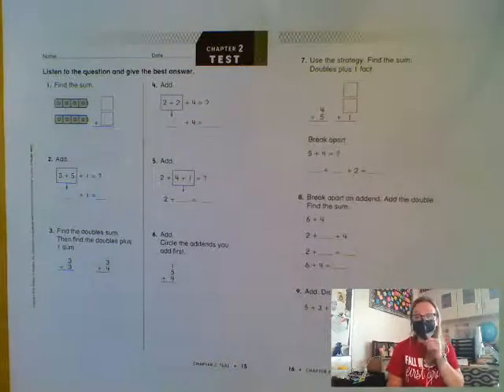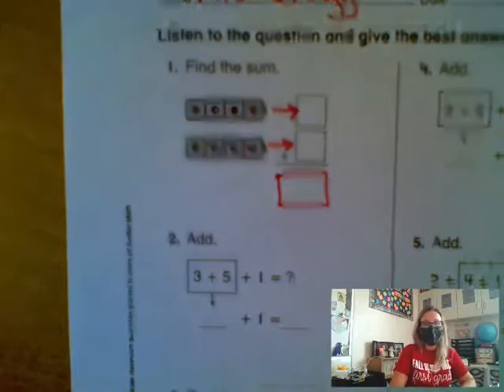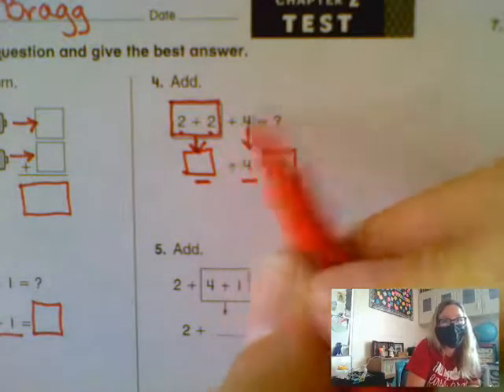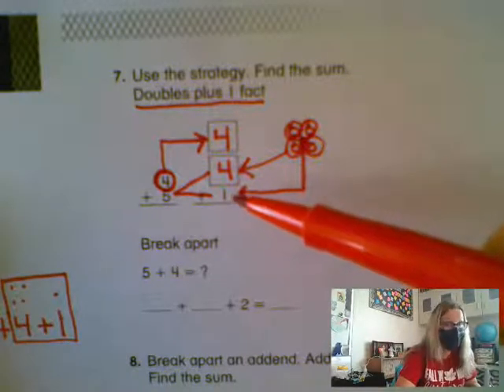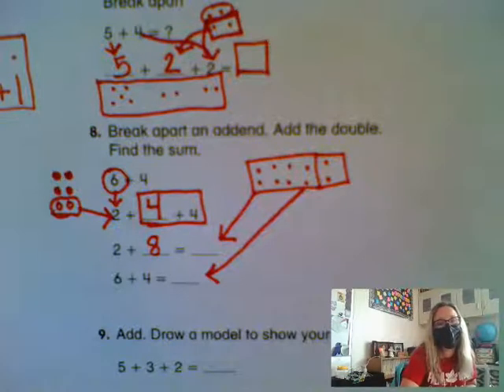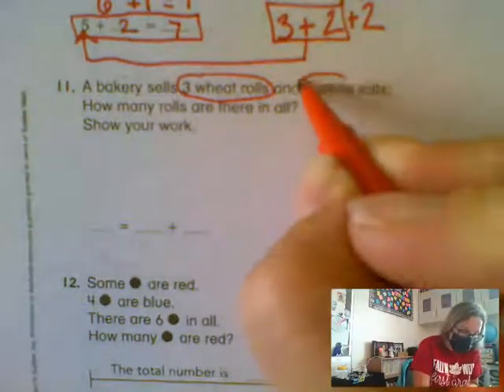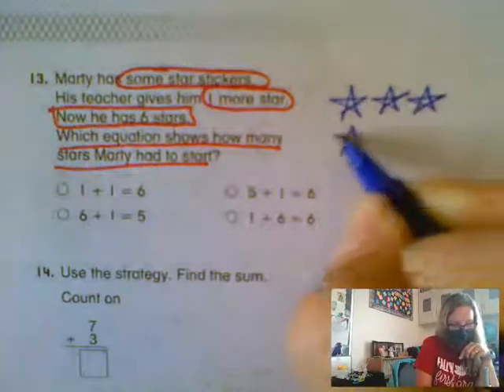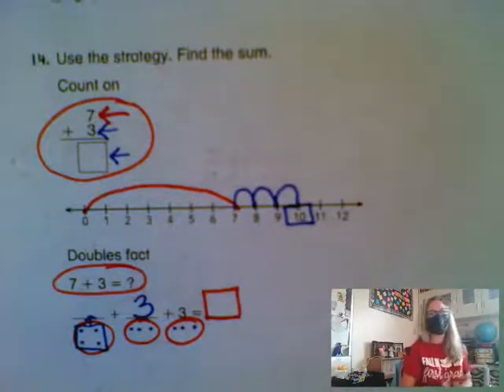Chapter 2 Math Test